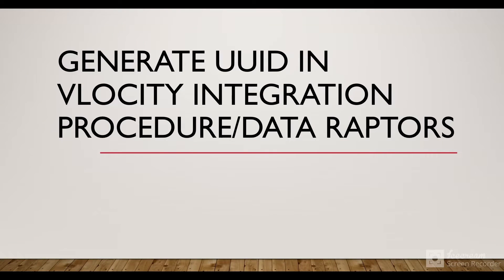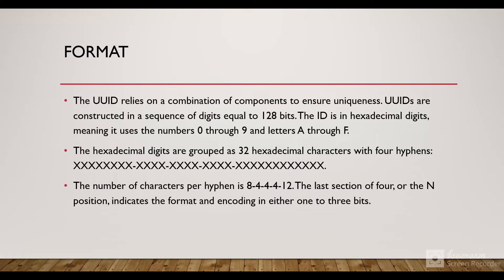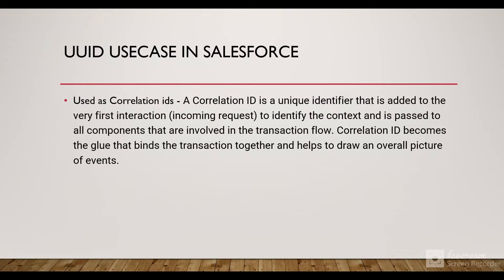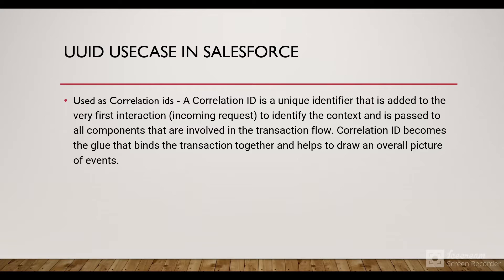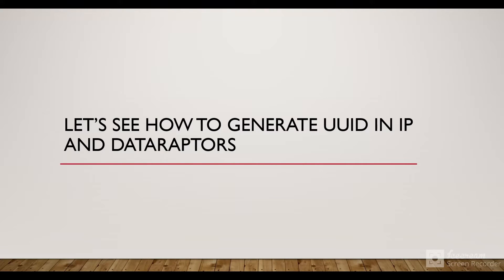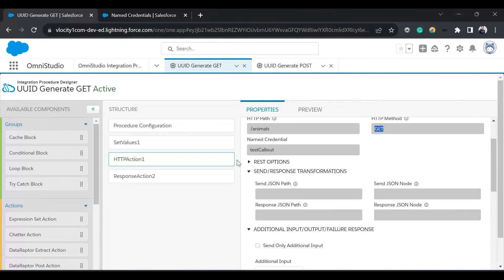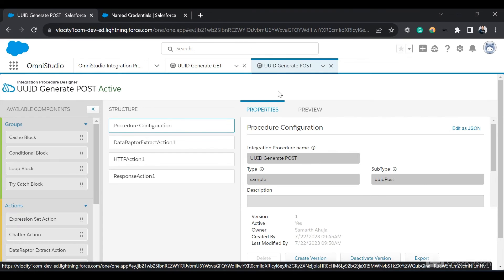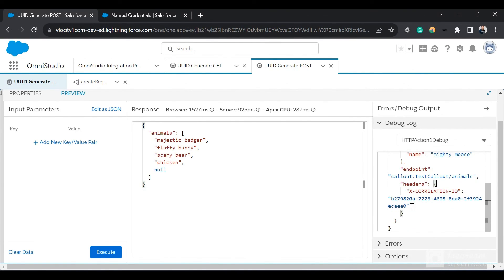How to Generate UUID/GUID in Vlocity Integration Procedures & Data Raptors | OmniStudio | Salesforce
In this video, we are going to see how we can generate UUID in Vlocity IP and Data Raptors. The UUID is a 128 bit string that uniquely identifies the request.

The main use case of this in Salesforce is when setting up integration between multiple systems. We can pass this as an X-Correlation-Id request header. This will be used by external systems to uniquely identify the request.